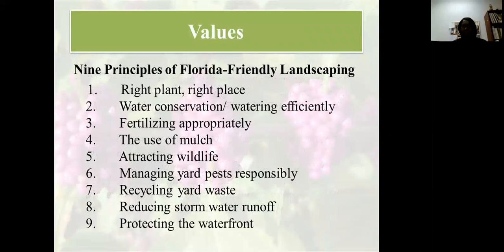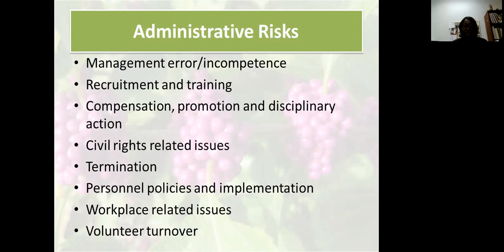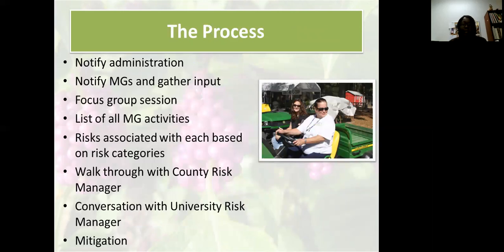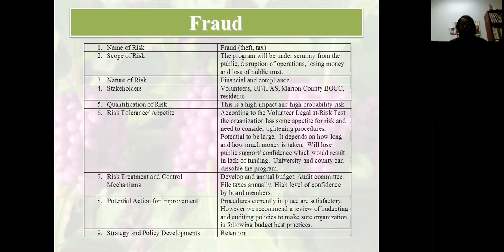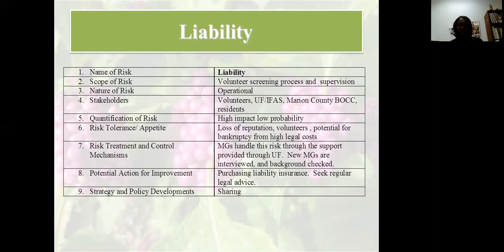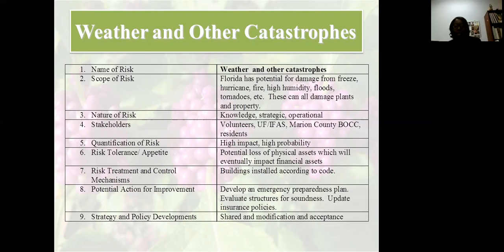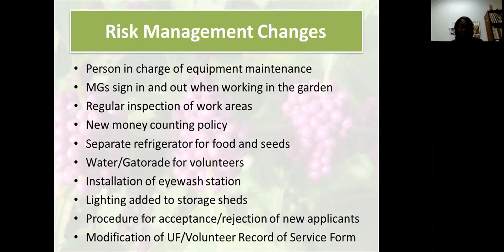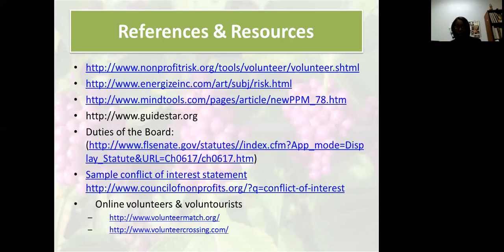16 November 2016 Risk Assessment (55:12)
EMG Monthly Coordinators Discussion

Risk Assessment

Norma Samuel, Ph.D., Horticulture Extension Agent III, UF/IFAS Extension Marion County discussed risk assessments for EMG volunteer programs.